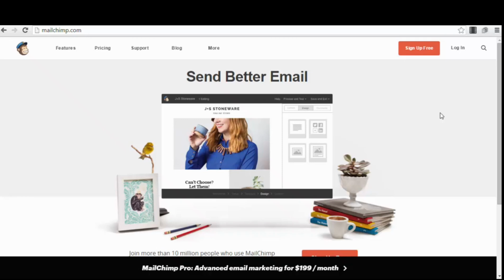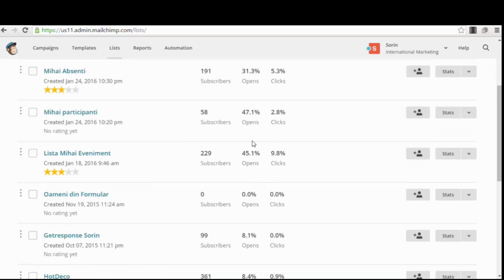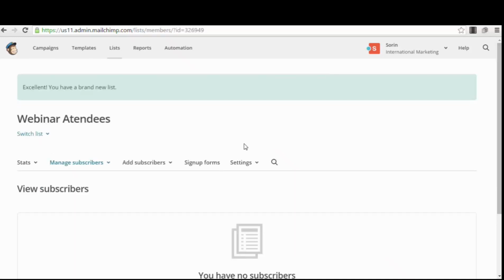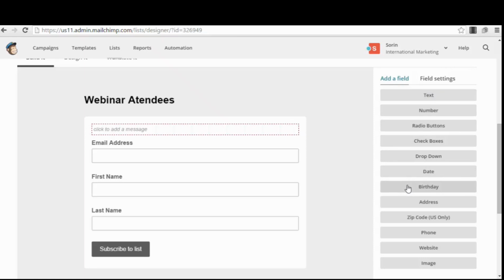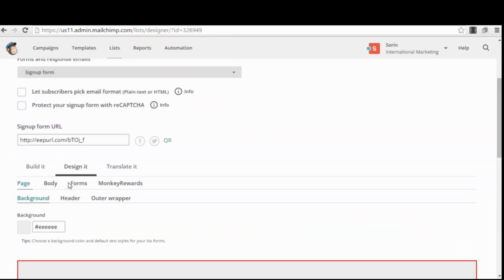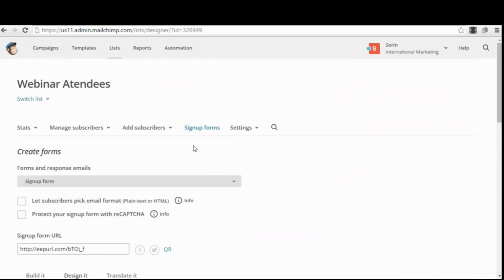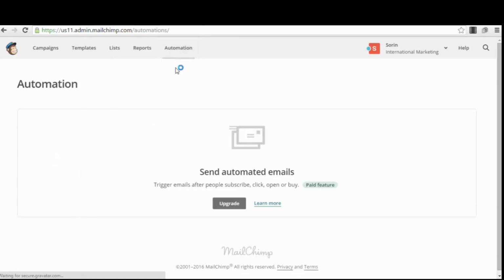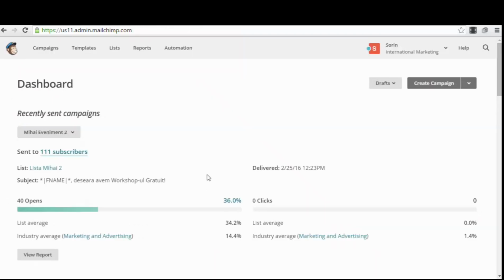money market webner training video course free 3